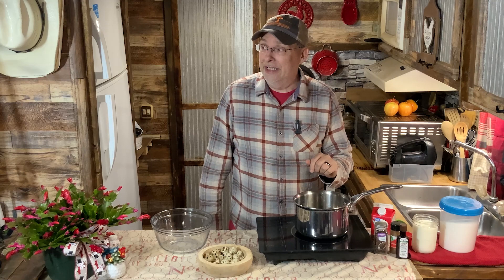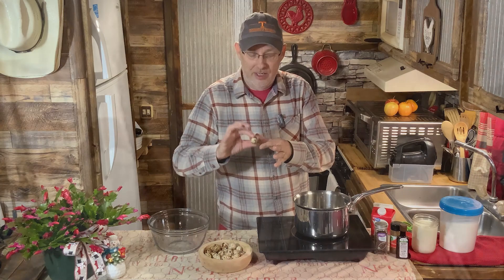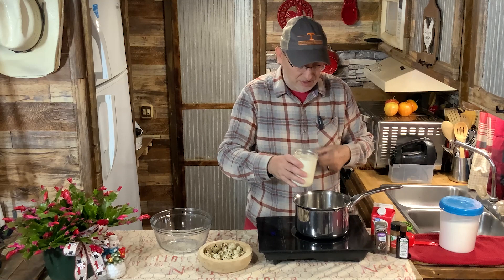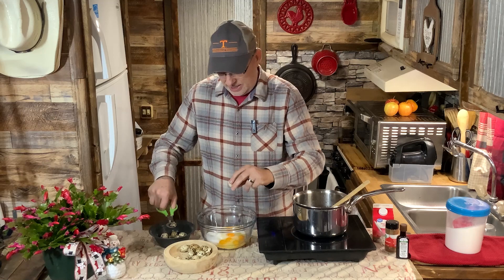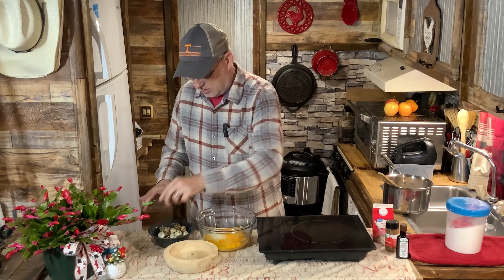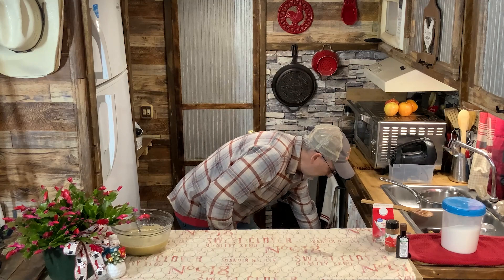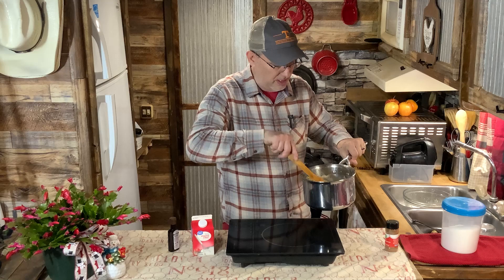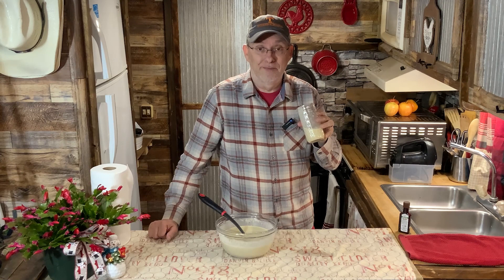Escape Traditional Eggnog: Try Quail Egg Eggnog Today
Original Music and Video Editing - Michael Proffit

Looking for a different take on eggnog? Try my Quail Egg Eggnog today! This drink is made with our fresh from our homestead quail eggs, which give it a creamy and smooth texture. It's also a great choice if you're looking for a healthy drink alternative.

If you're looking for the best eggnog around, look no further than our homestead. Our Quail Egg Eggnog is made with natural ingredients and tastes amazing. Give it a try today and see for yourself!

Ingredients:

2 cups whole milk
3 whole cloves
1 teaspoon cinnamon
1/2 teaspoon nutmeg
18-20 quail eggs (6 chicken egg yolks)
1 cup sugar
2 cup heavy cream
1 teaspoon vanilla
1 1/4 cup spiced rum or bourbon.

Heat the milk, cloves, cinnamon and nutmeg over medium heat in a heavy bottom pan to boiling.
Remove from heat to cool.
In large bowl mix the eggs and sugar until creamy.
Slowly ladle a bit of the heated milk to the egg/sugar mixture to temper the eggs.
Add remaining milk into the eggs, mix well and return to the pan to heat till just simmering.
Remove from heat to cool to room temperature.
Add in the heavy cream, vanilla and liquor if using.
Mix well and chill a few hours to over night and then serve.

Greg's Kitchen
6923 Maynardville Pike #204